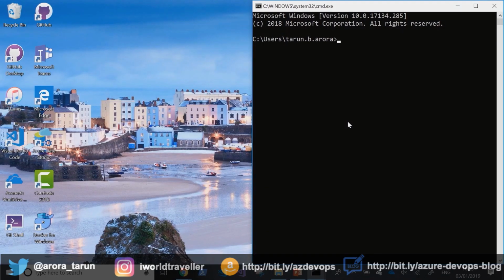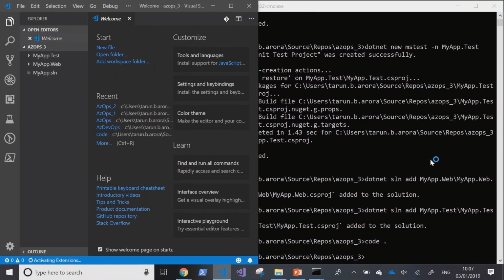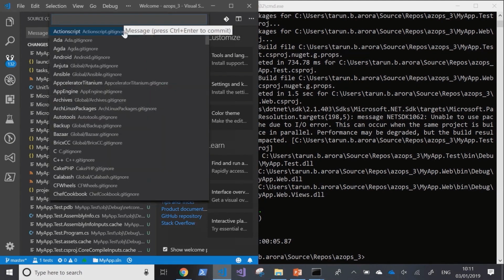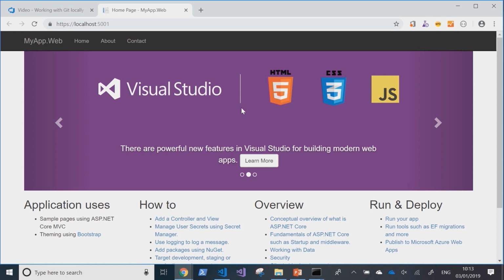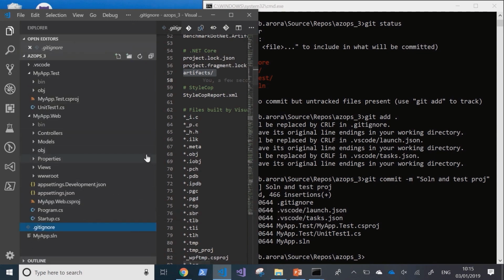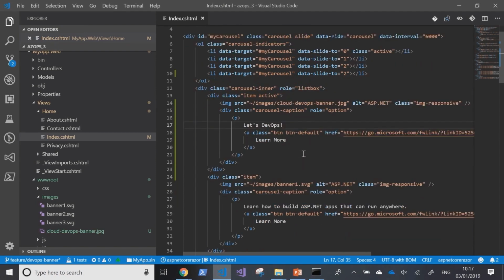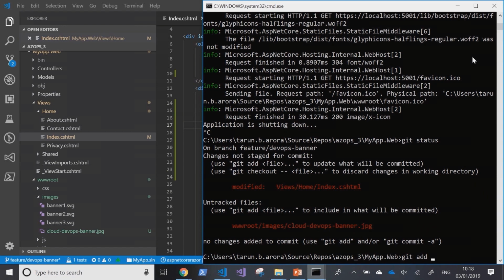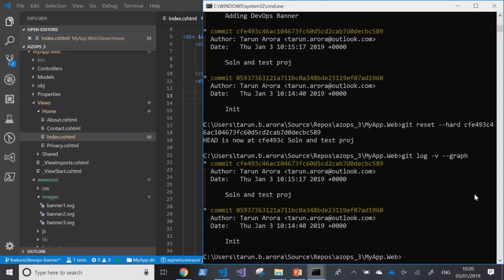Az400 v3 - GIT commands? git Add, Commit, Push | Microsoft Certification AZ400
Learn the git command line and use the basic GIT commands. Studying for Microsoft Certification AZ400 ... Have you used the git command line? In this video we'll learn how to go from zero to git by creating a new dotnet project using DotNetCLI, committing the changes to master and then creating a new feature branch to release new changes. We'll also learn how to roll back changes to a previous hash and navigate git log using the commandline.

Have you used the git command line? In this video we'll learn how to go from zero to git by creating a new dotnet project using DotNetCLI, committing the changes to master and then creating a new feature branch to release new changes. We'll also learn how to roll back changes to a previous hash and navigate git log using the commandline.

SEO